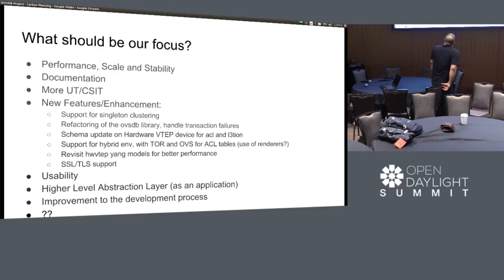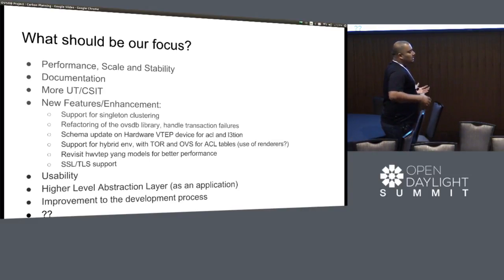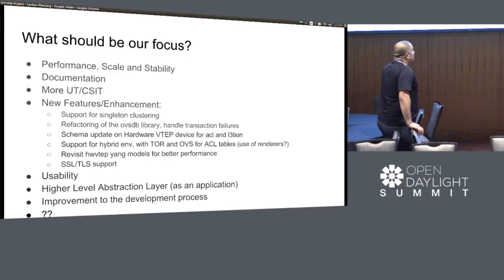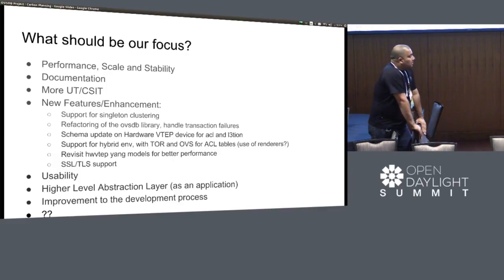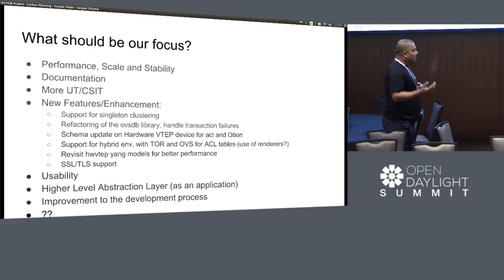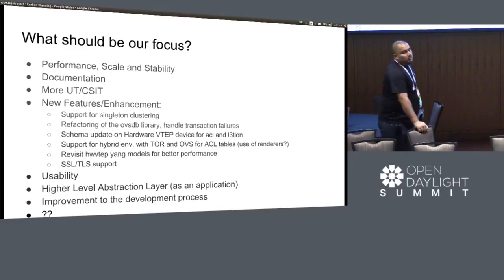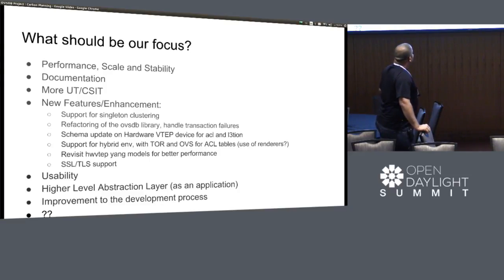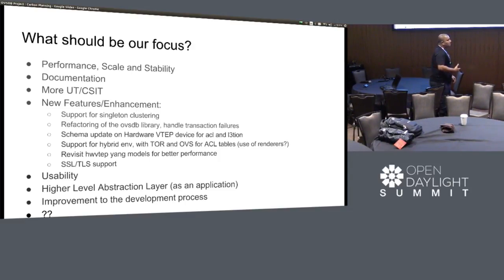OVSDB Project: Carbon Release Planning Anil Vishnoi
OVSDB Project: Carbon Release Planning - Anil Vishnoi, Brocade Committers will open the session for the feedback from OVSDB users/consumers and community members. They.

OpenDaylight, OpenFlow vesves OVSDB Use-Cases - Abhijit Kumbhare, Ericsson vesves Anil Vishnoi, Brocade The speakers will talk about different use cases that require OpenFlow and.

OpenFlow Plugin Project: Carbon Release Planning - Abhijit Kumbhare, Ericsson Planning for Carbon release. Particularly refactoring/cleanup of the OpenFlow Plugin / OpenFlow.